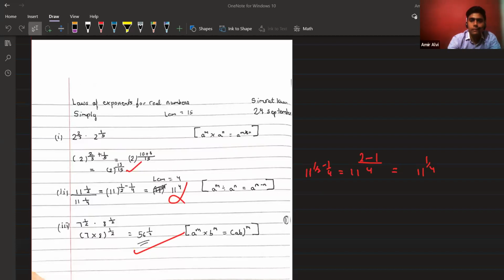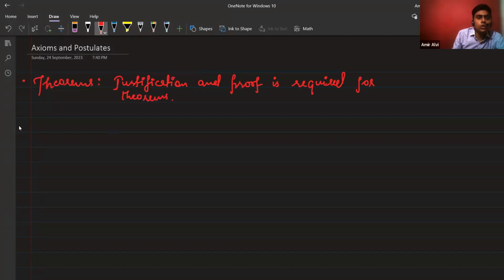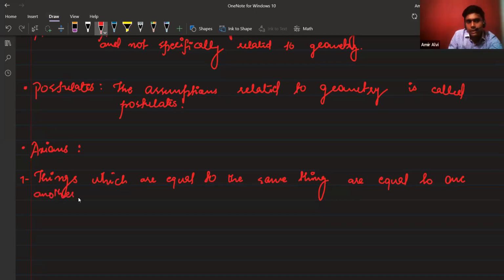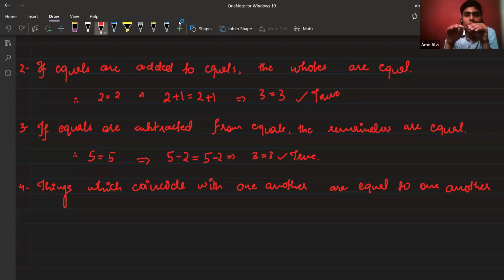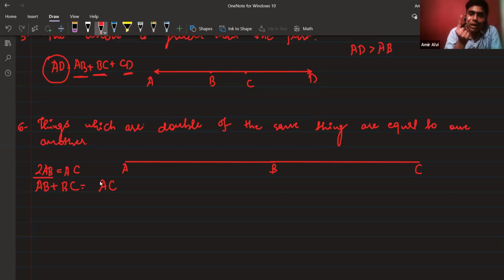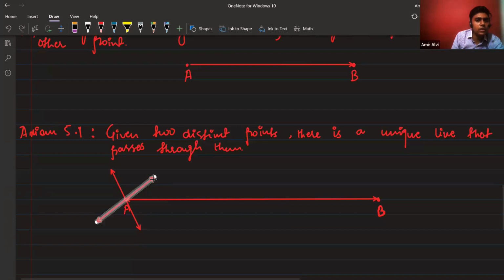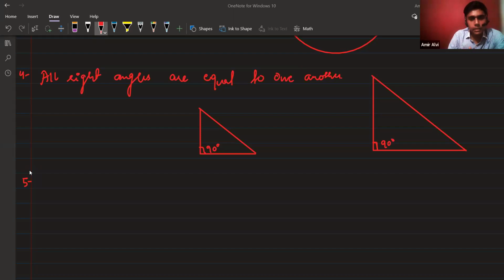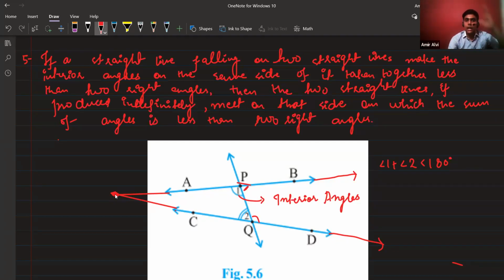Learnivio | Axioms and Postulates | Introduction to Euclid's Geometry | Lect 9th M4 24-09-2023